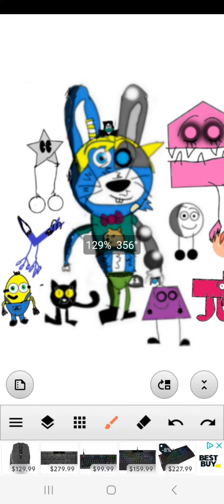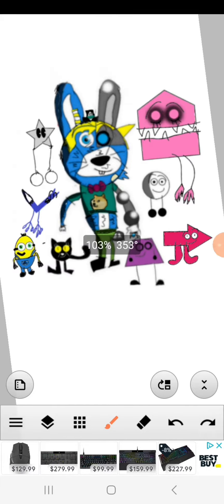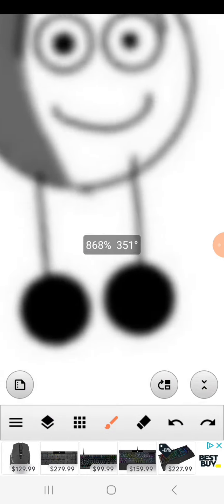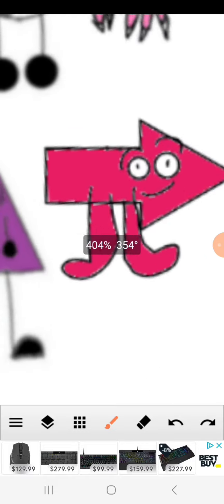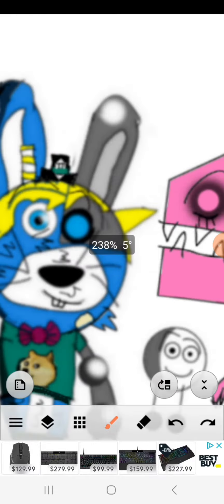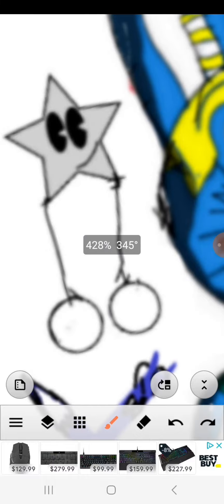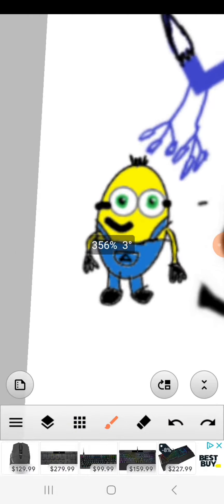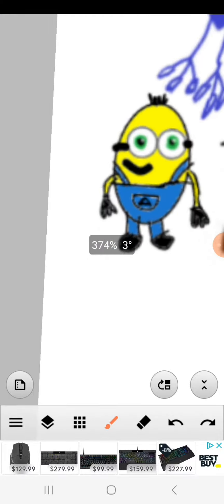my Puss in Boots The Last Wish theory